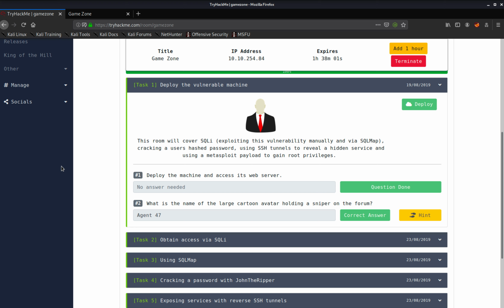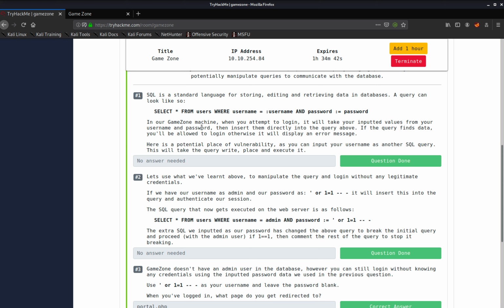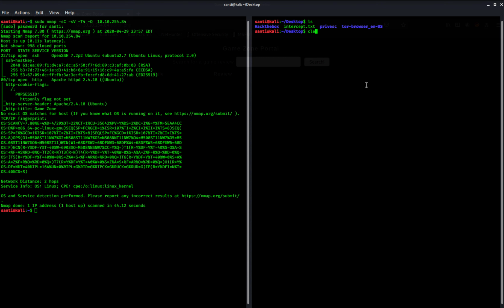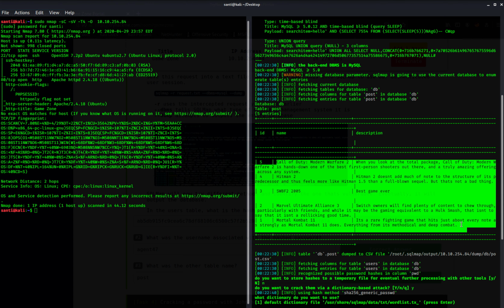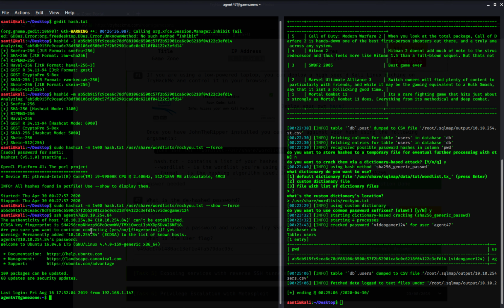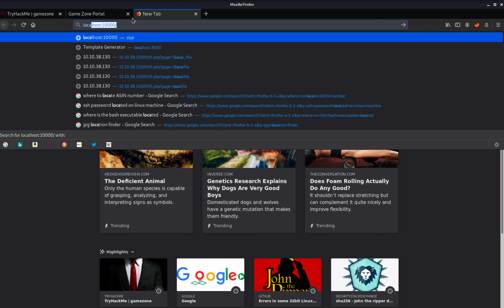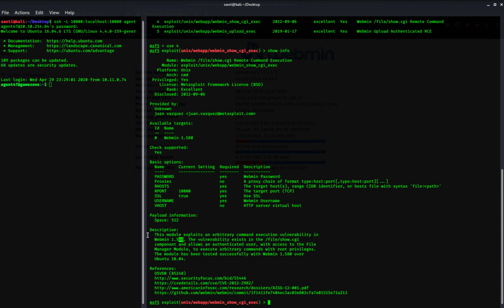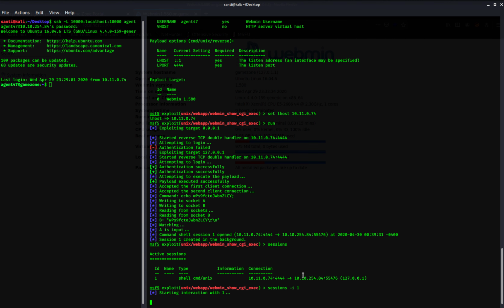Tryhackme: Game Zone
Great room to learn about SQLi and SQLMAP. Also using hashcat to crack passwords and privilege escalation with metasploit.